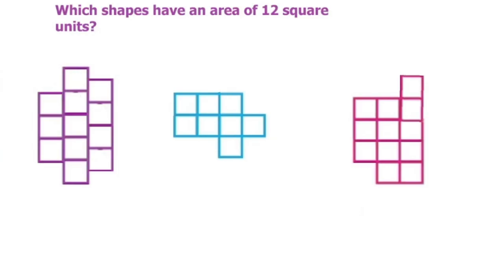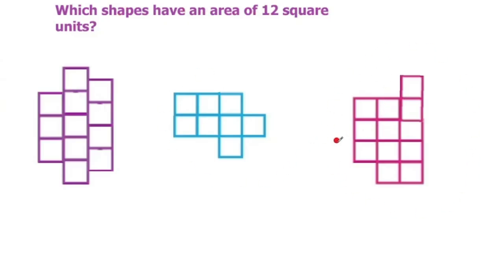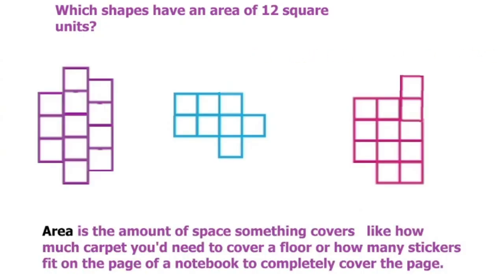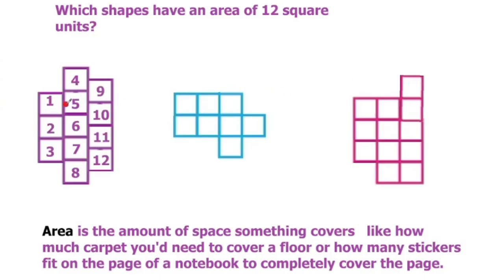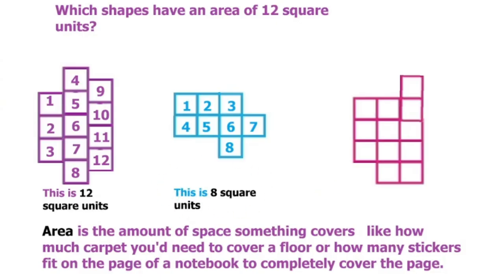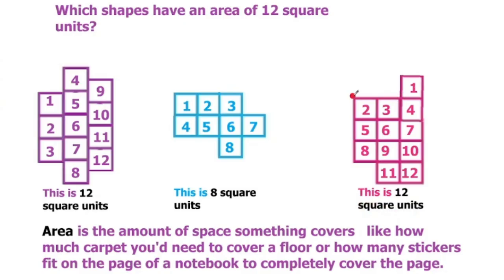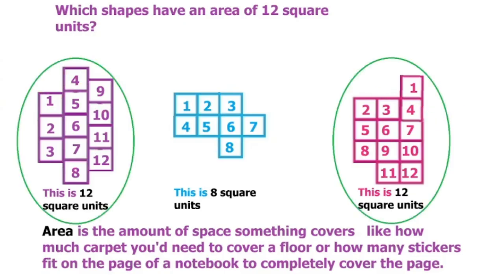Area Made Simple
Grade 3 Welcome to Area Made Simple! If you're trying to learn how to find Area, you're in the right place.
Whether you're brand new to this topic or just need a quick refresher, Area Made Simple, walks you through clear examples and step‑by‑step explanations to help you master Area.